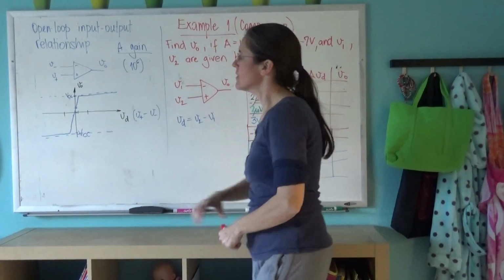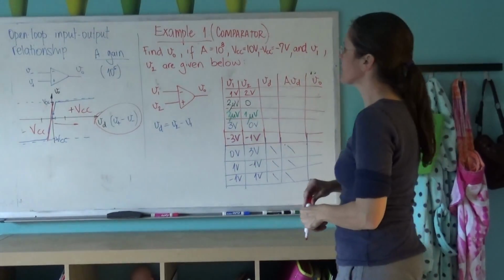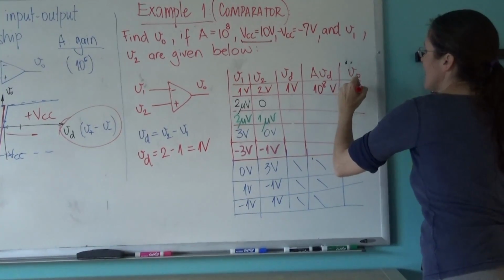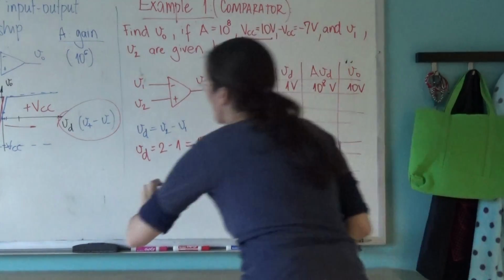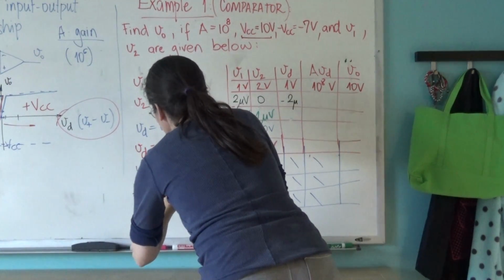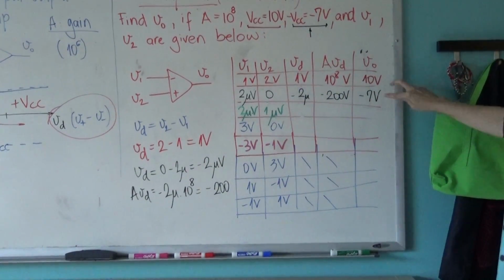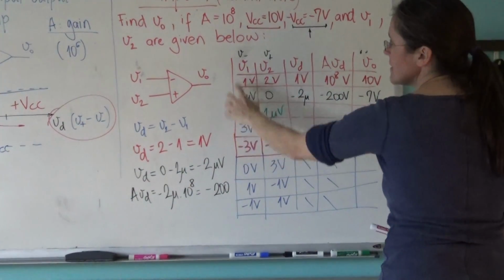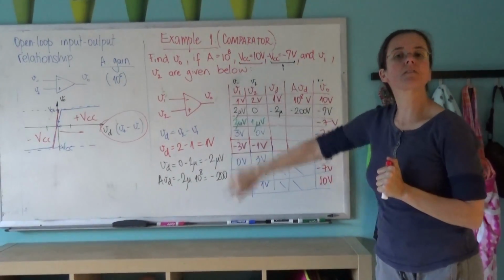141014 opamp intro4